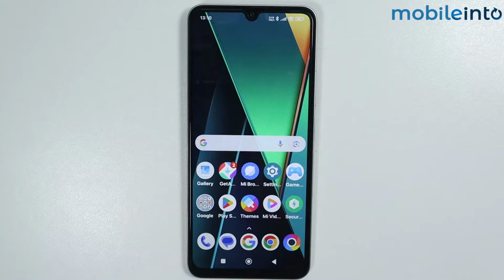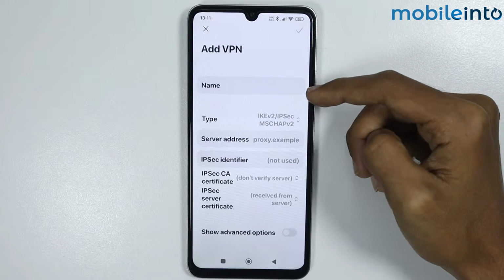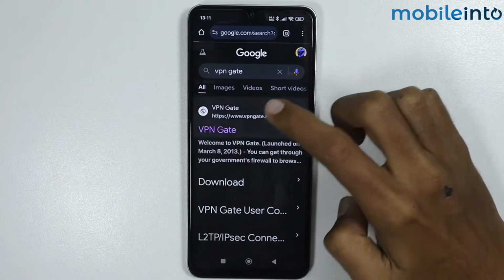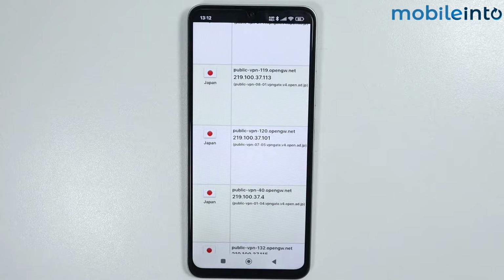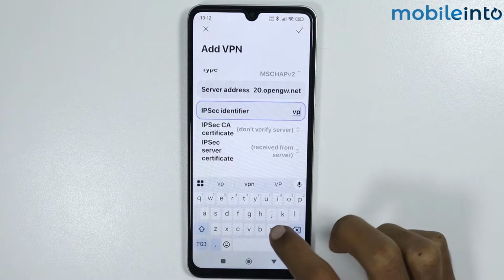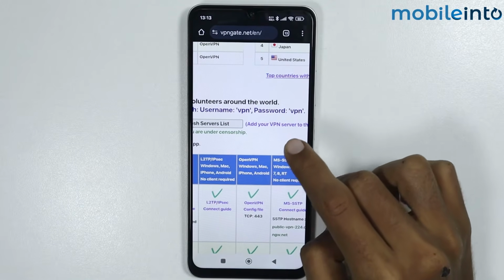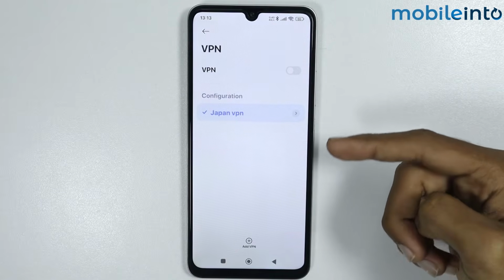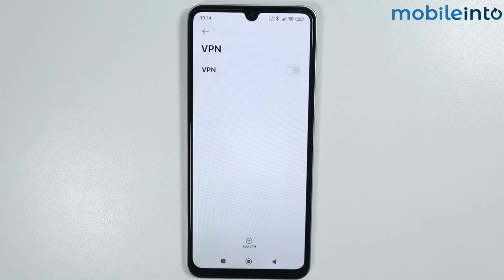How to Setup VPN on Any Poco Phone - Add VPN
How to setup VPN on any poco phone. To add VPN or change VPN settings on poco phone, follow these steps.